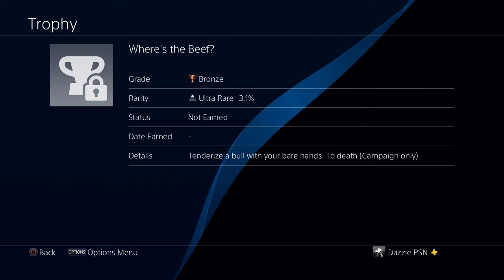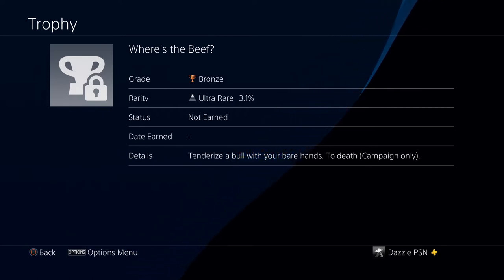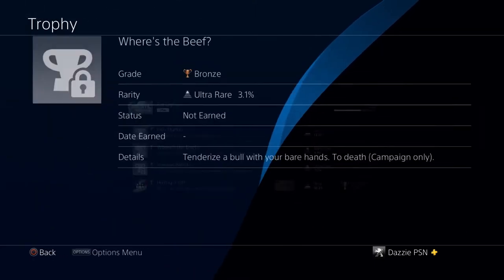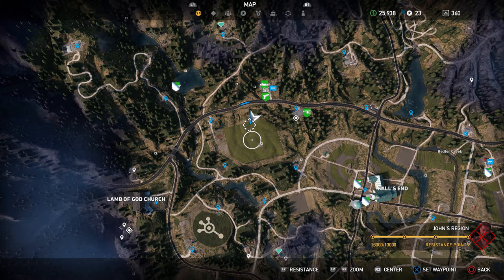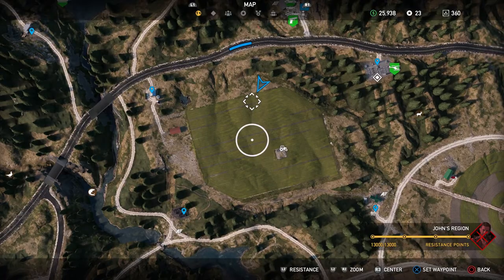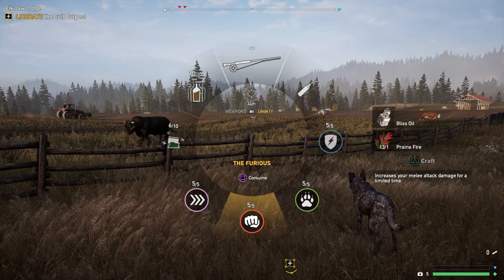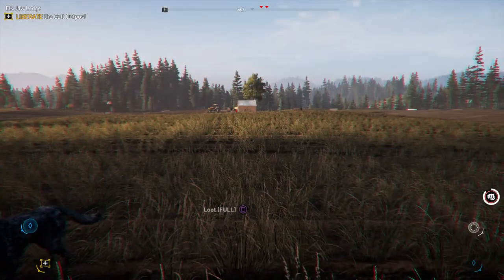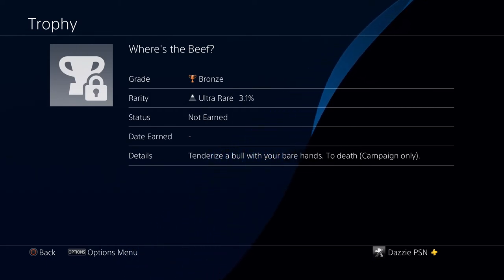Far Cry 5 PS4 PRO - "Where's the Beef?" With Brass Knuckles - Bronze Trophy HD